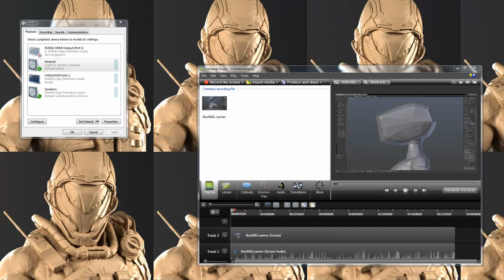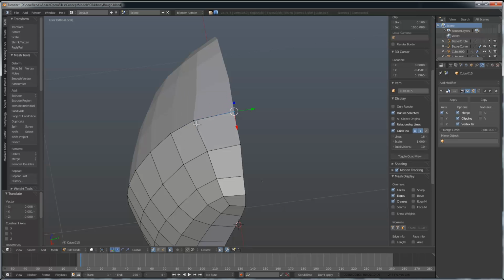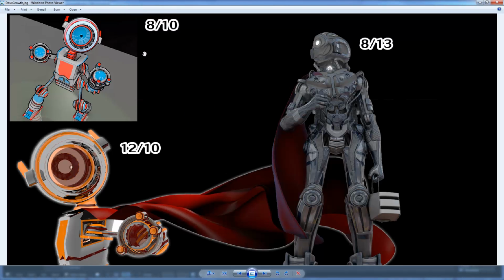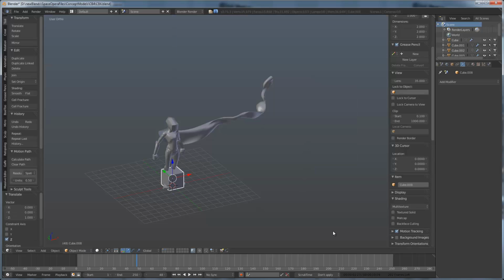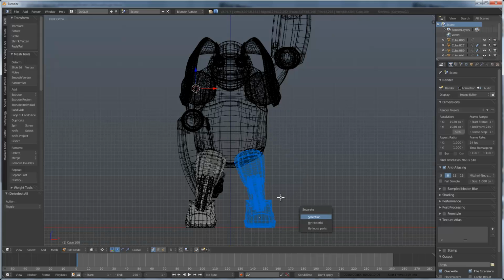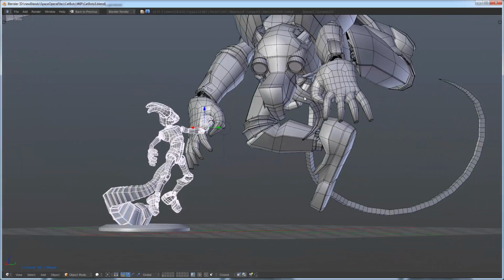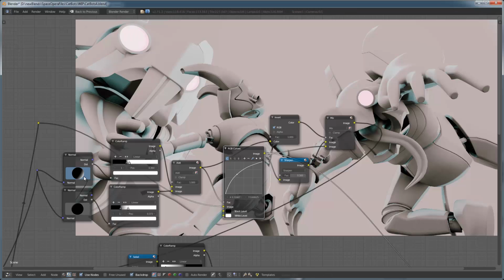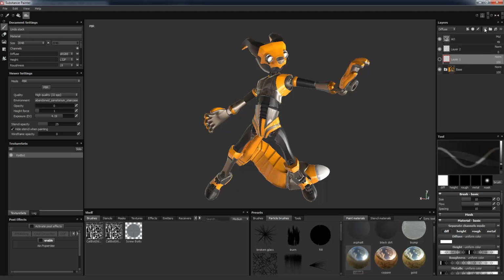Blender3d: Live Random Robot Showcase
So in this video I'm hanging out with some close friends talking about workflow in some of my recent projects.

Also Im doing an exclusive robot video show some next level techniques that will be aimed to help people of all skillets level up.